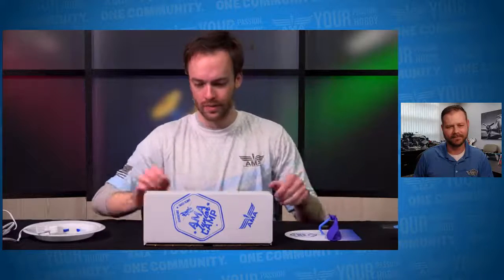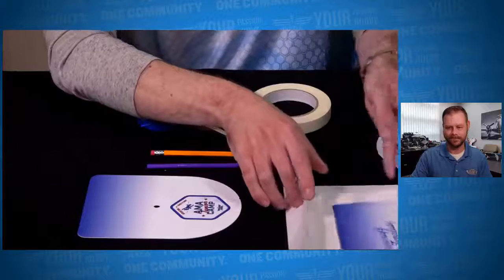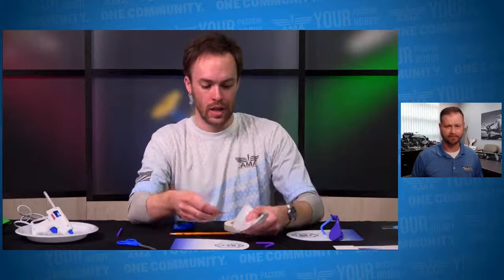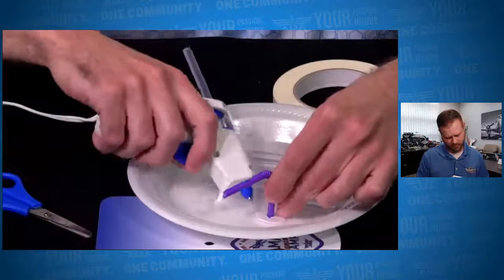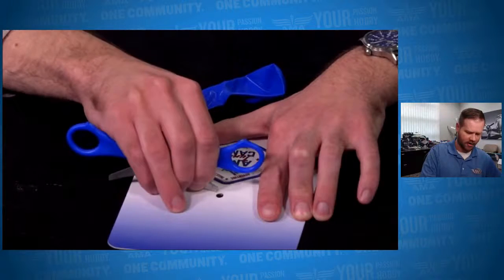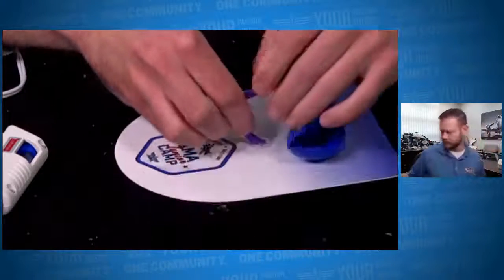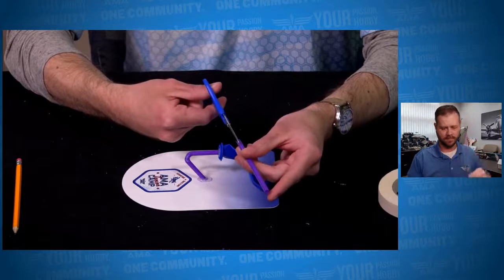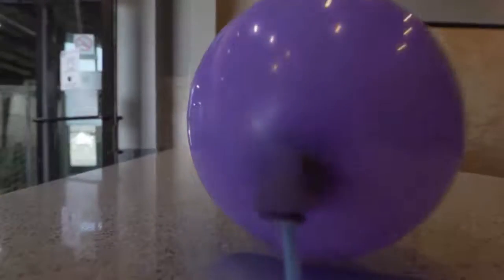Project 5: Hovercraft | AMA Jr. Camp 2021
There are lots of ways the natural world and its physical laws affect the way we live, so what if we can use our knowledge of those laws to make things a bit easier for ourselves? The hovercraft we’re building today will show how smoothly it can be done!

The AMA thanks Legacy Society Member Don McWhirter and his family for their generous grant that makes AMA Jr. Camp 2021 possible